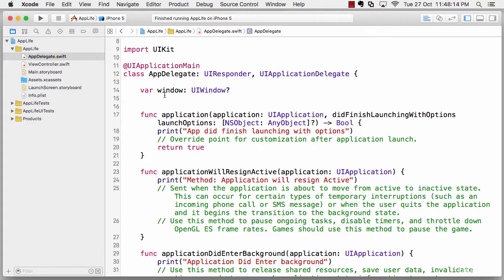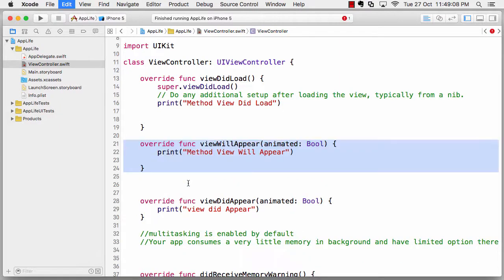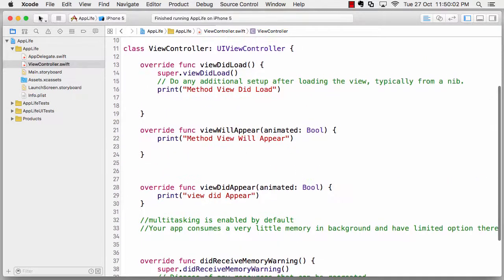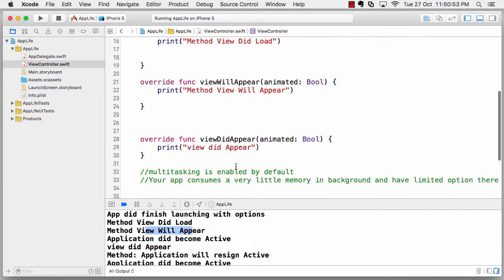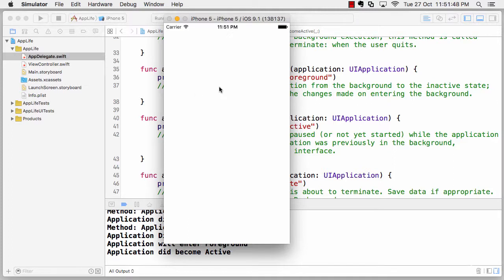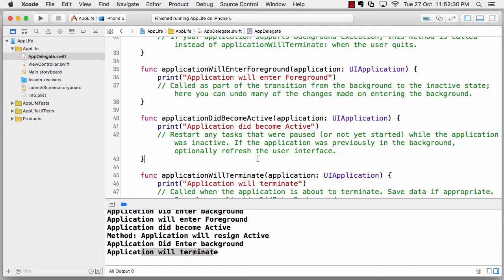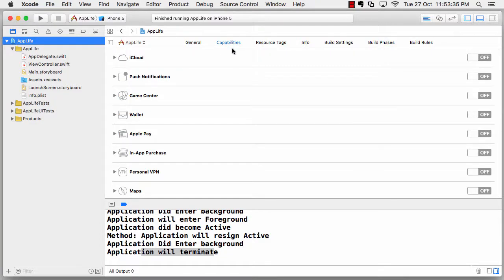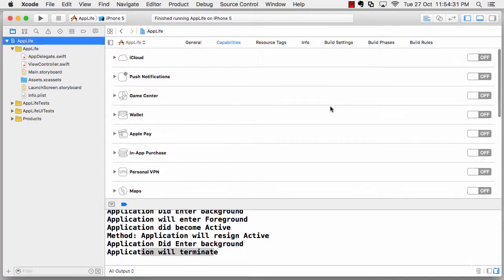002 Application life Cycle in code